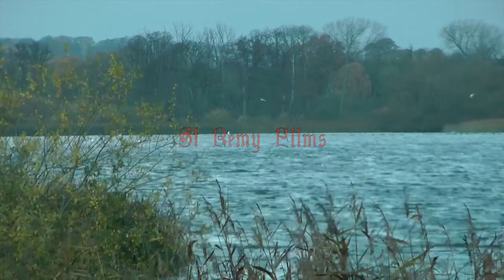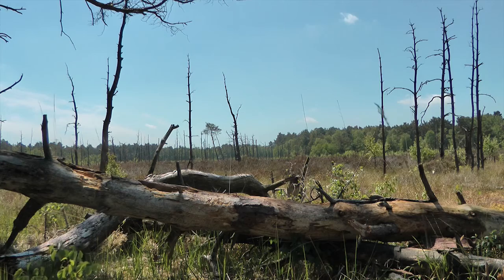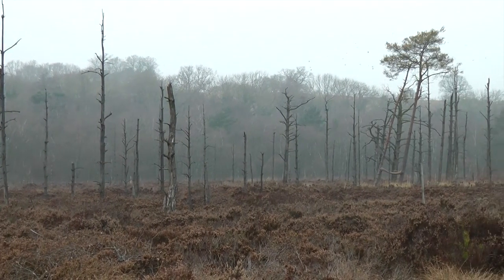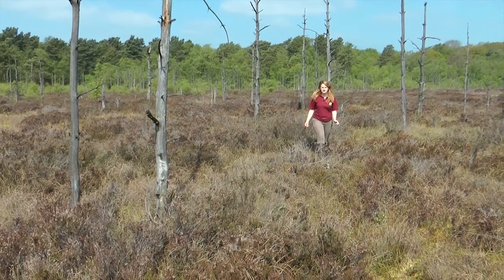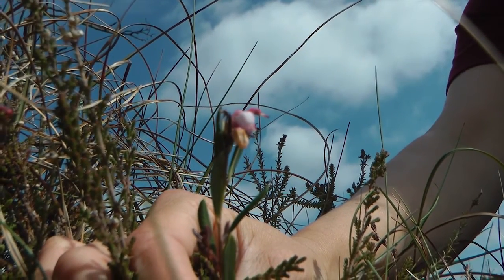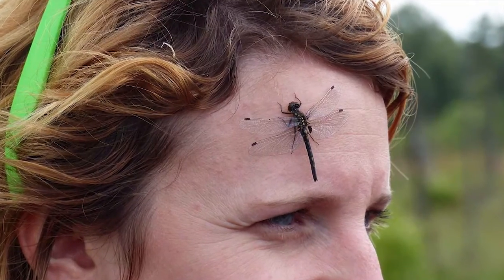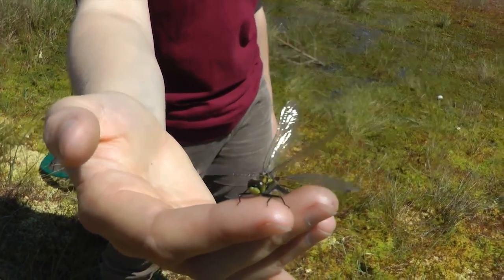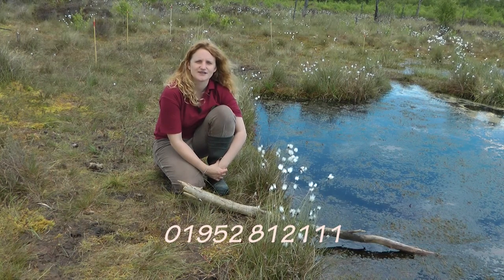Chartley Moss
A look at an unusual moss or bog in Staffordshire.